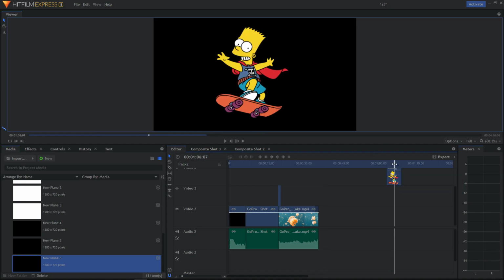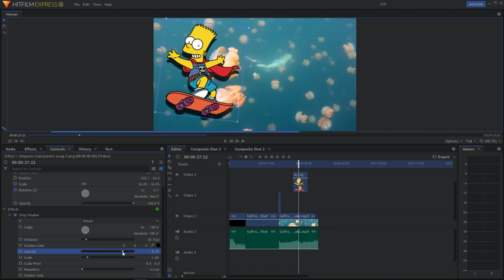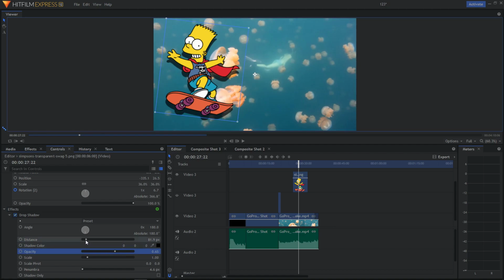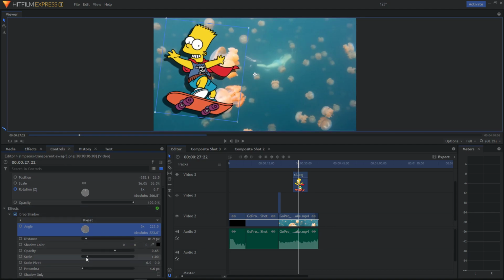QUICK TUTORIAL | Drop Shadow to Image or Text